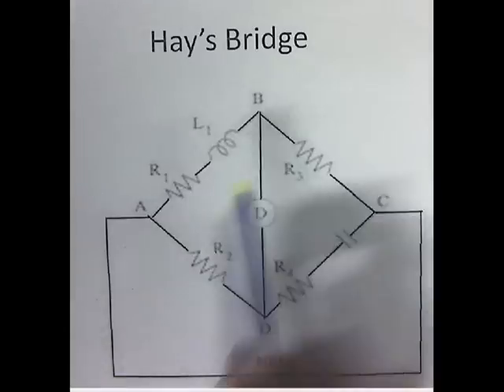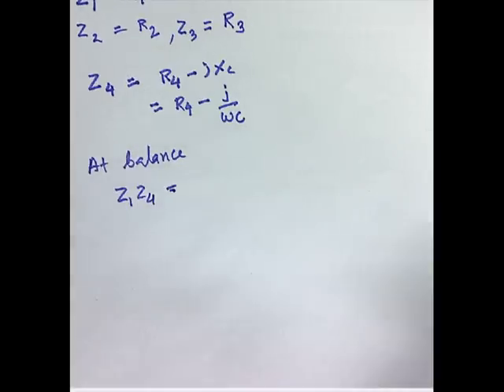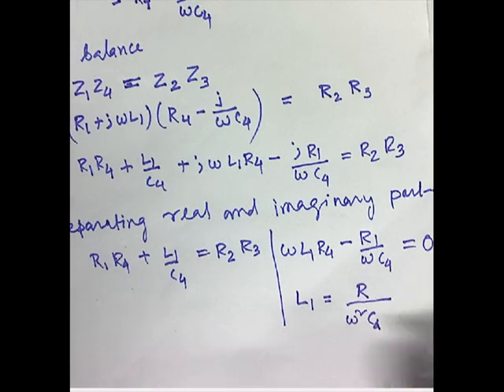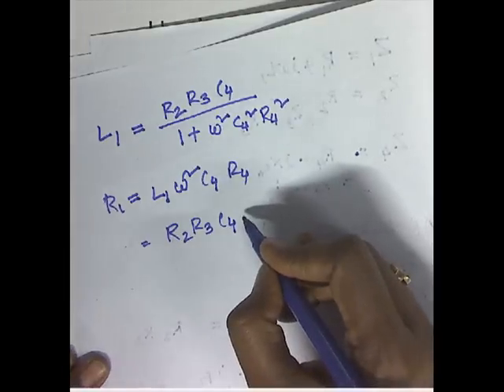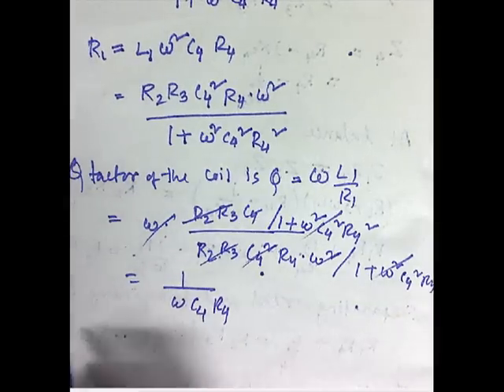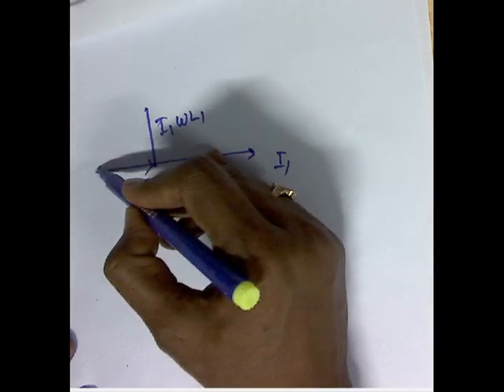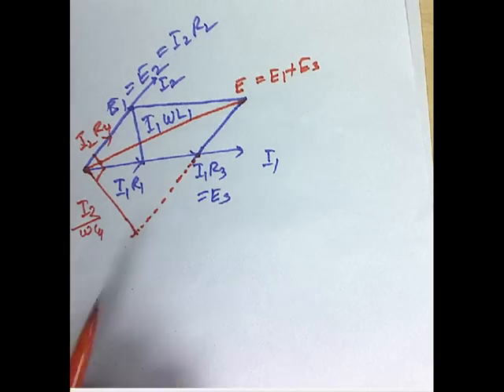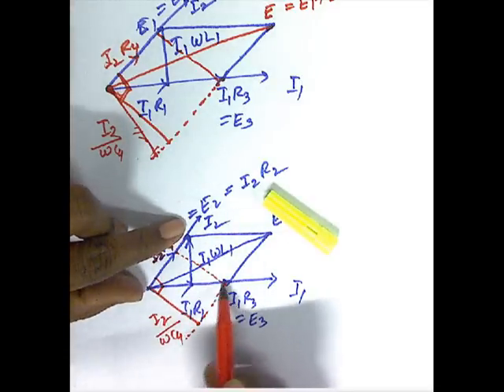Hay's Bridge from NSEC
Measurement, 2nd year Electrical Engineering subject. Ac bridge and how to draw phasor diagram.